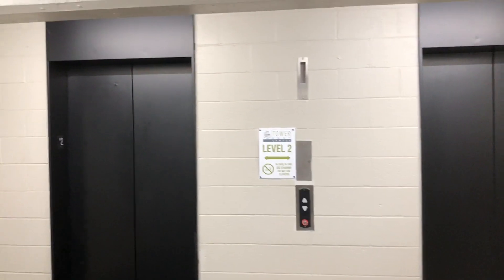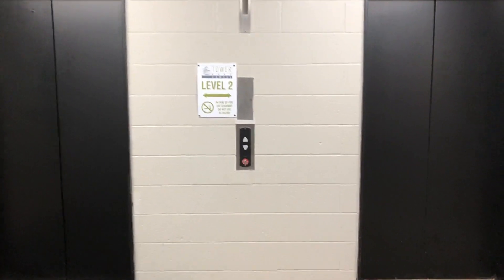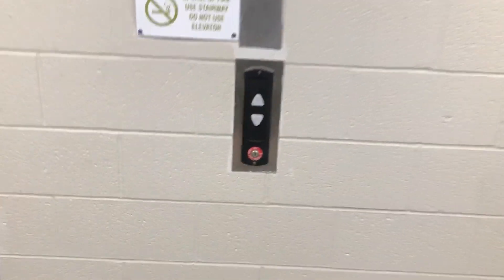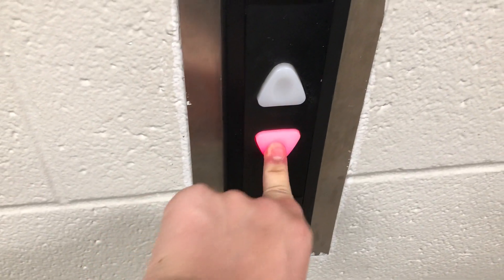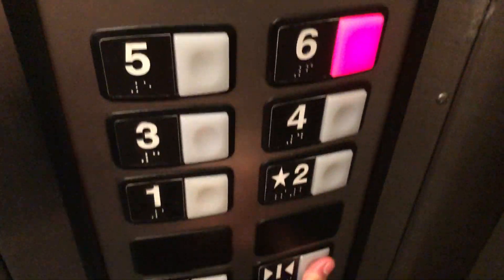Westinghouse/Schindler 330A elevator - Tower East garage - Shaker Heights, OH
Recorded 06/13/2022
These were originally 2 bottom-drive traction Westinghouses from 1968, then the right 1 was decommissioned, and the left 1 was completely replaced with a Schindler 330A with HT in the early-2000s sadly. The doors are a bit wonky, and this is pretty fast.

ELEVATOR INFO:
Type: Passenger
Capacity: 2500 lbs.
Speed: 150 fpm
Total Travel: 45 ft.
State ID: 45838
Local ID: GARAGE
Replacement installed: 2002